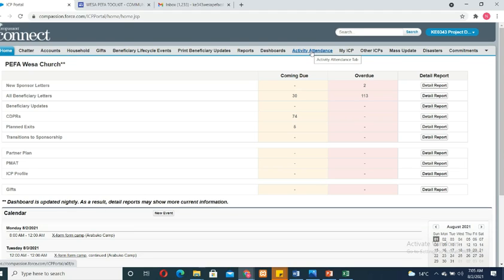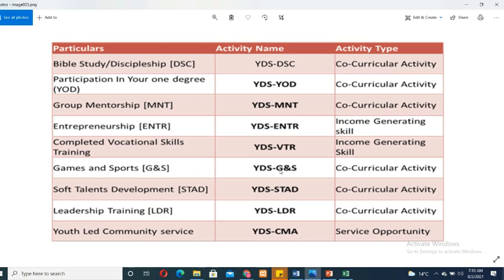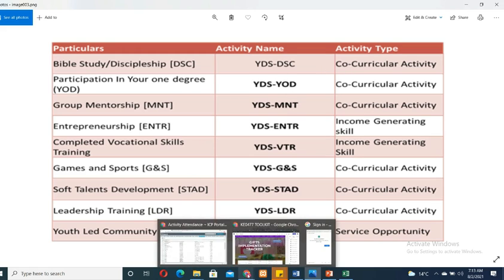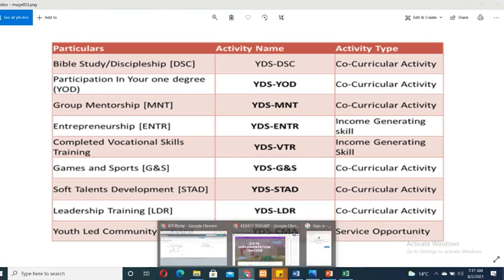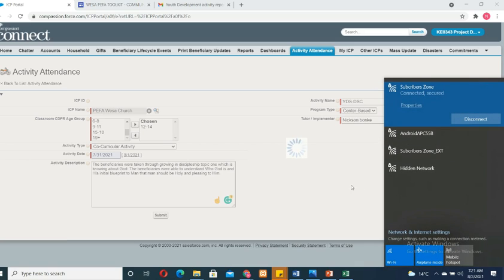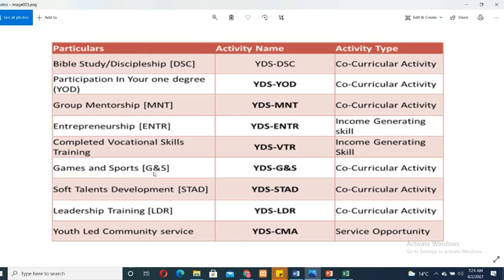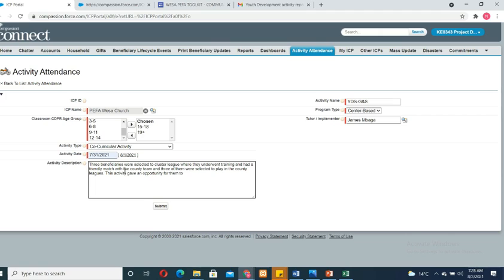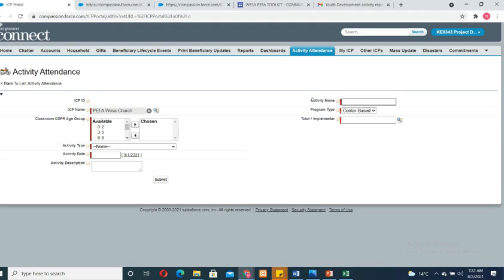Connect Activity Reporting Video 1